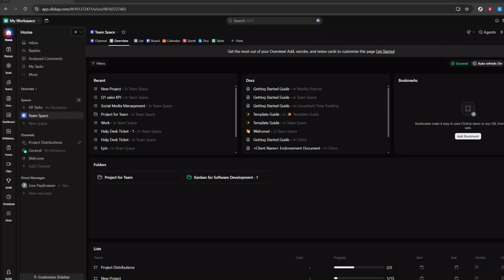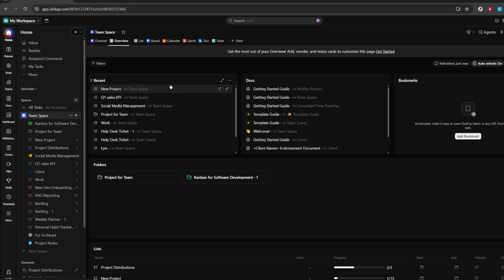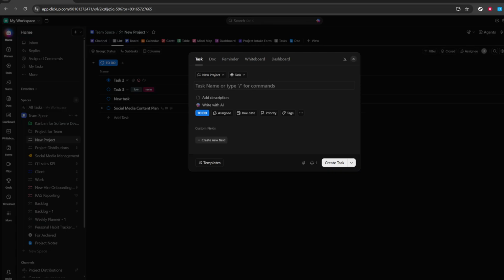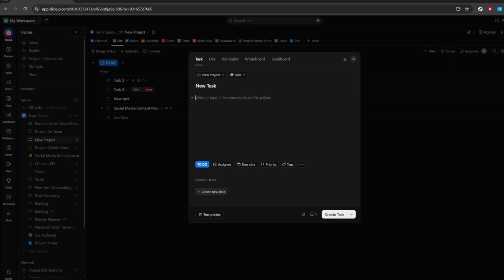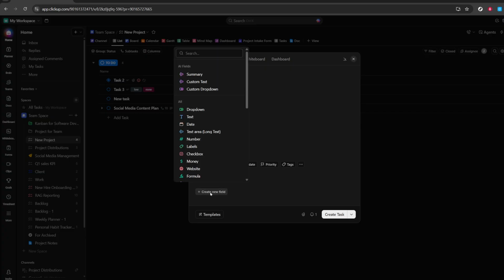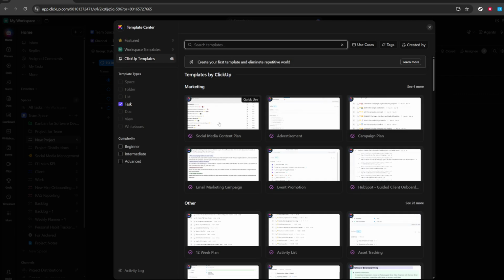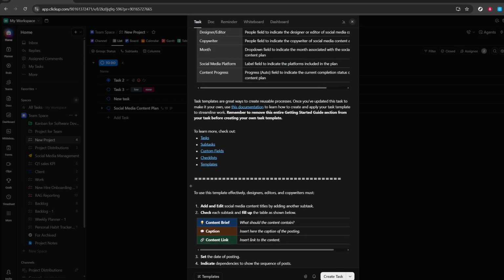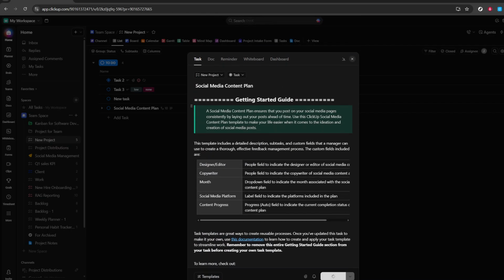How to use ClickUp for task management [FULL GUIDE]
In todays video we cover How to use ClickUp for task management

ClickUp tutorial, task management, project management, productivity tips, ClickUp guide, task organization, time management, workflow automation, team collaboration, ClickUp features, task management app, productivity tools, ClickUp tips, task lists, project planning, digital workspace, ClickUp for teams, remote work tools, efficient tasking